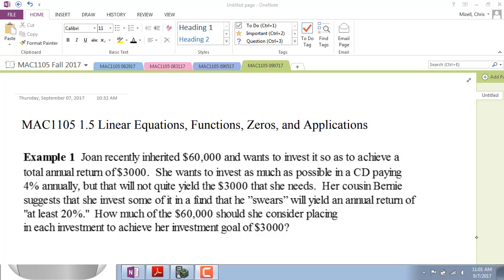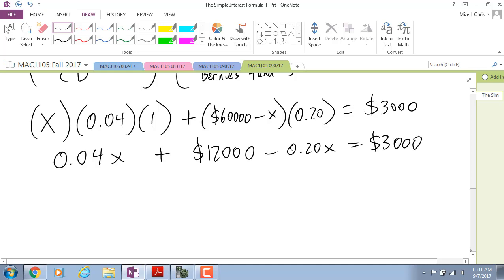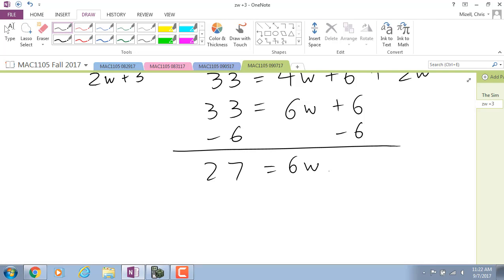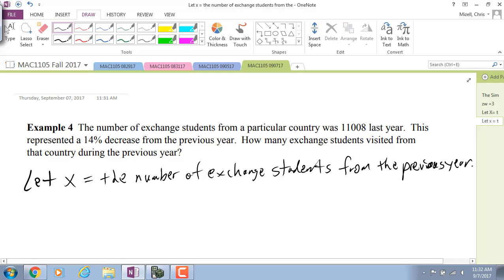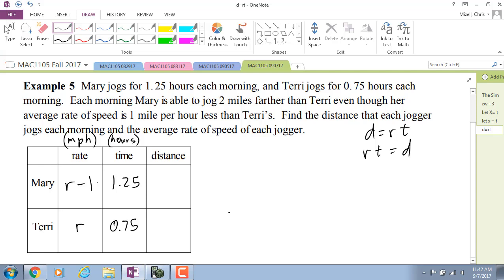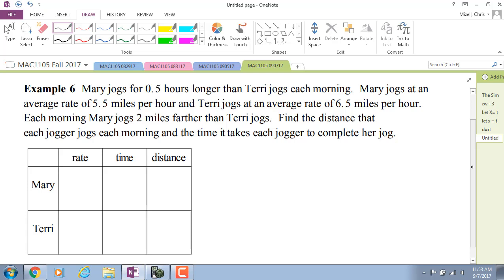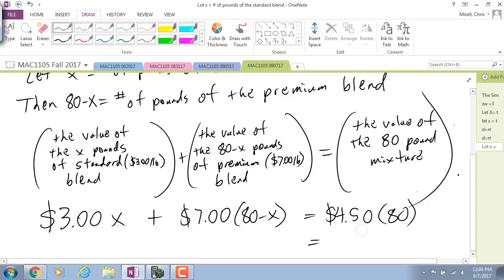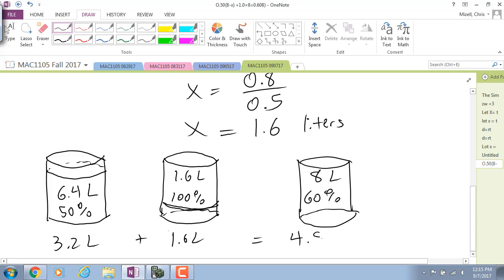MAC1105 1.2 Linear Equations Applications